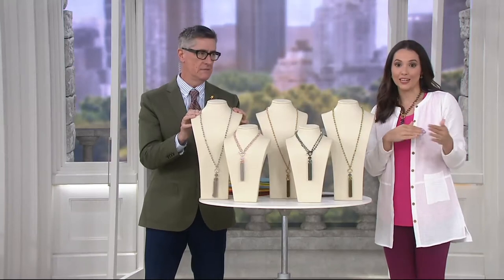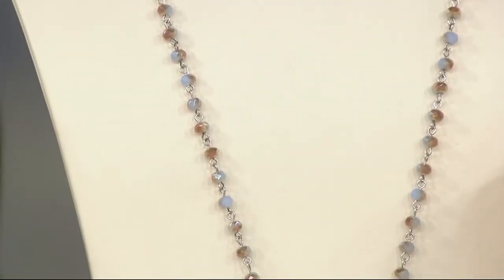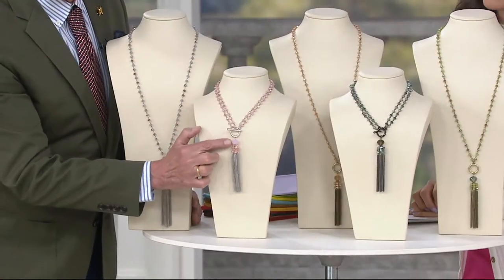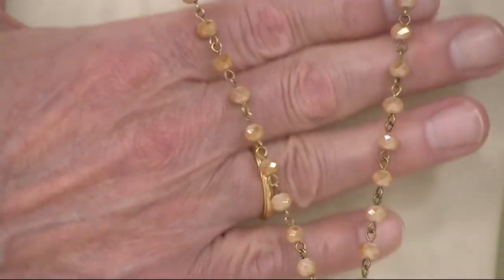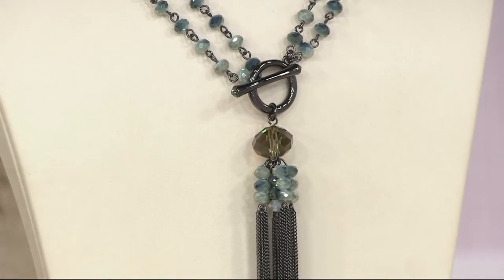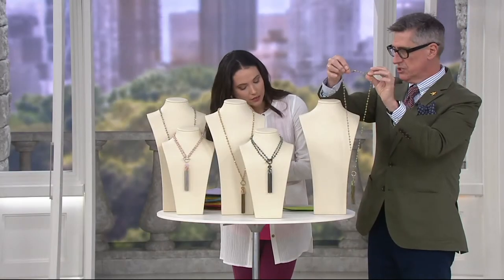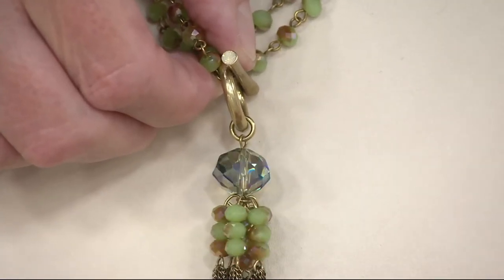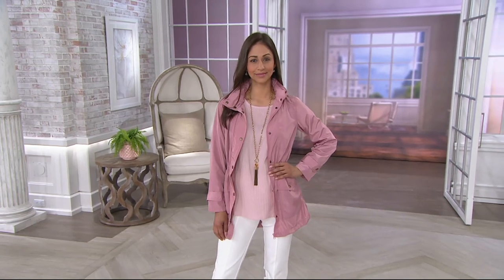Joan Rivers 38" Beaded Toggle Necklace with Tassel on QVC